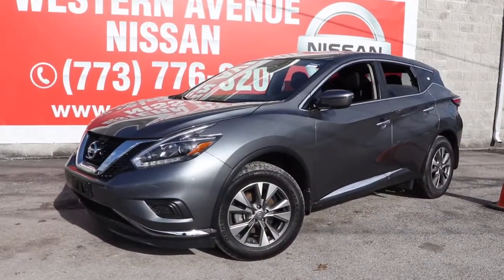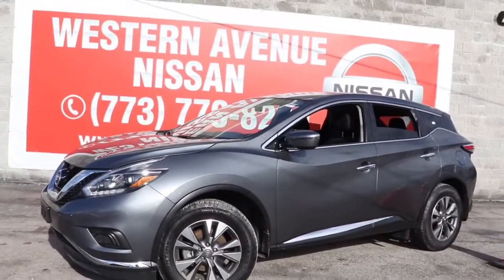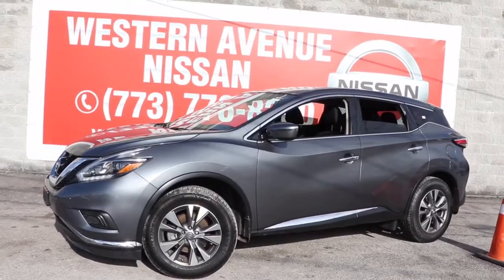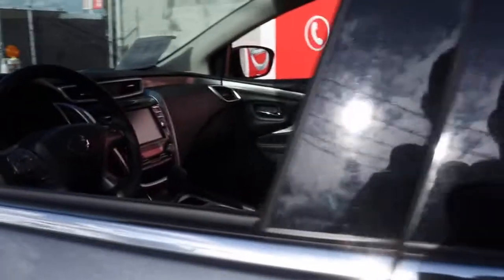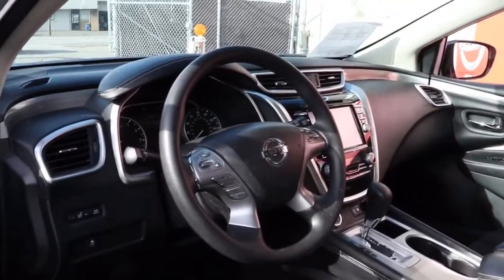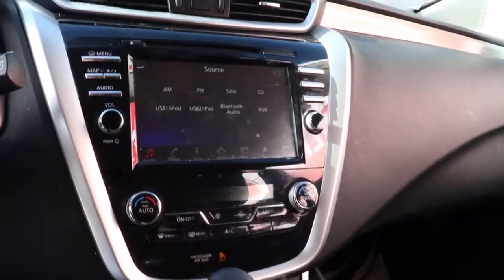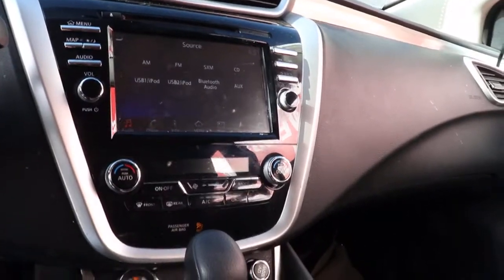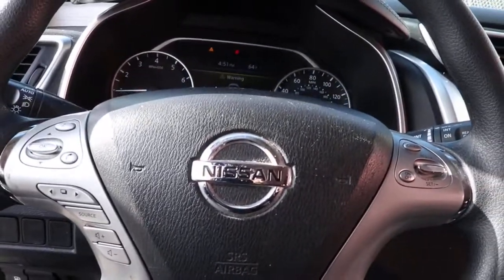2018 Nissan Murano Chicago, Matteson, Oak Lawn, Orland Park, Countryside IL 210183A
Gun Metallic [LISTING TYPE] 2018 Nissan Murano available in Chicago, Illinois at Western Ave Nissan. Servicing the Matteson, Oak Lawn, Orland Park, Countryside IL area.

CARFAX One-Owner. Clean CARFAX. Priced below KBB Fair Purchase Price! CVT with Xtronic. Gun Metallic 2018 Nissan Murano S FWD CVT with Xtronic 3.5L V6 DOHC 24VbrbrRecent Arrival! HUGE INVENTORY REDUCTION SALE GOING ON NOW!! NO CREDIT, LOW CREDIT NO PROBLEM . WE HAVE THE TEAM TO HELP YOU GET INTO A GREAT DEPENDABLE RIDE.